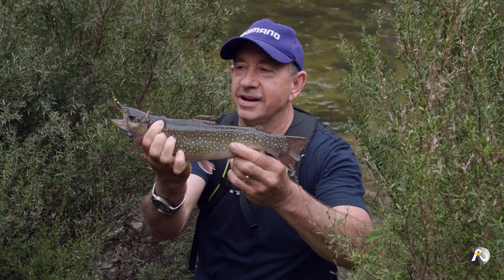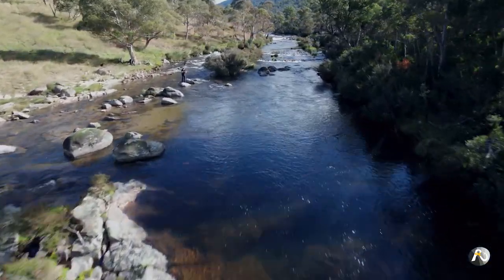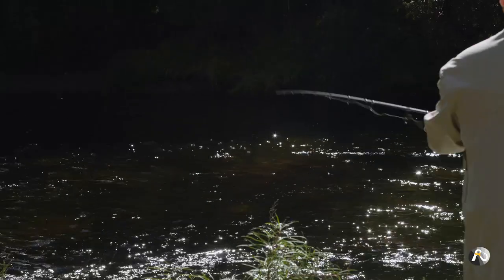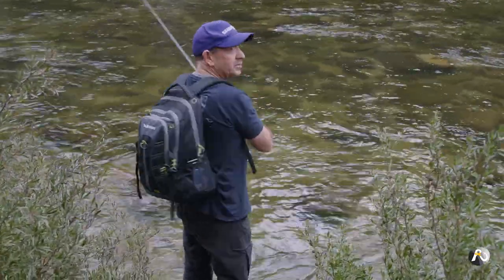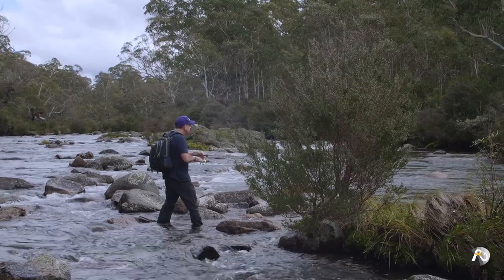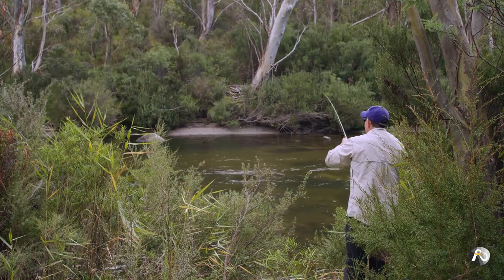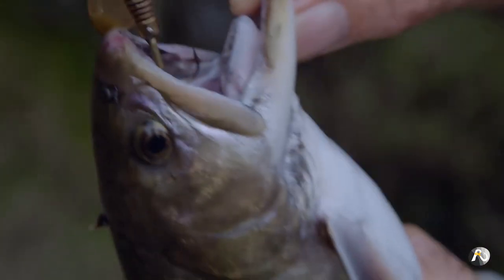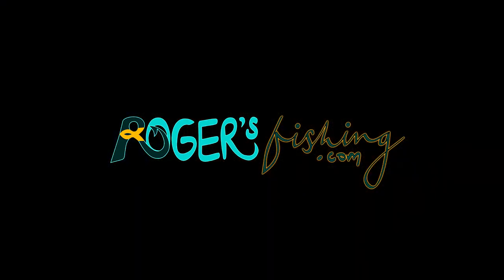How I Used LURES to Catch Brook Trout!!! EASY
I used a 5g Gold & Red Celta Lure to catch all of the fish in this video. For all products recommended by Roger, please

Roger